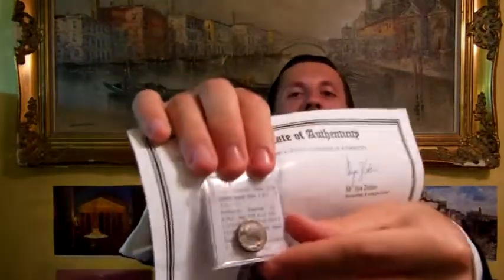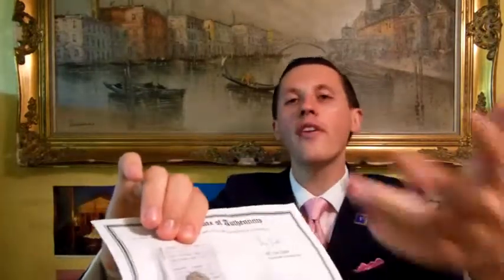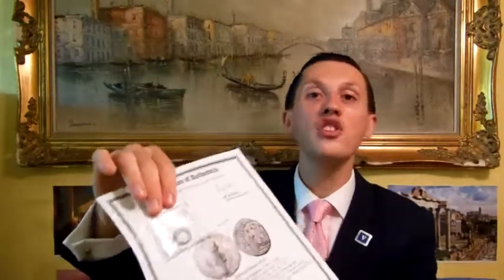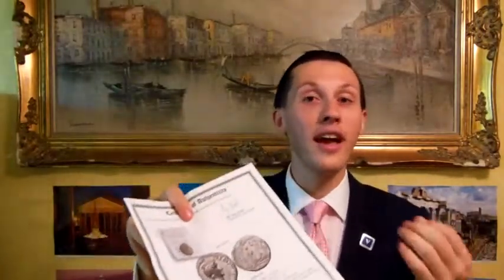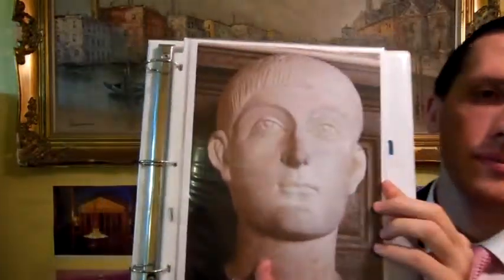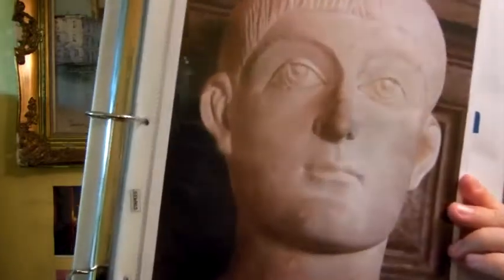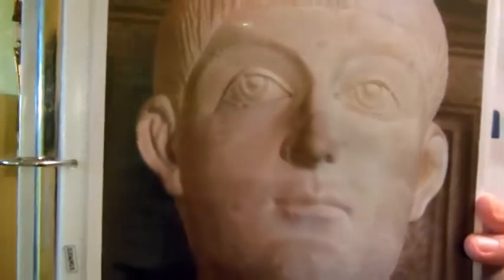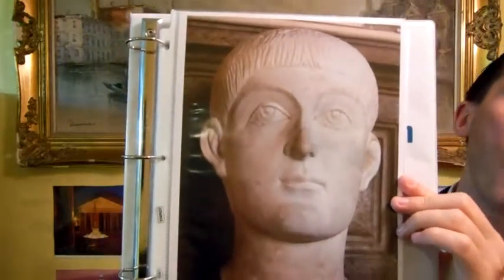Valens Roman Emperor 364 378 A D Biography of Early Christian Roman Emperor Possible to Buy in Onli